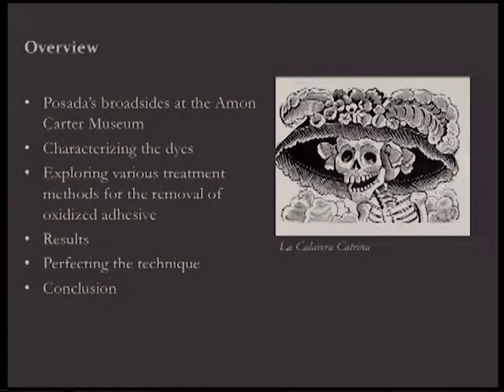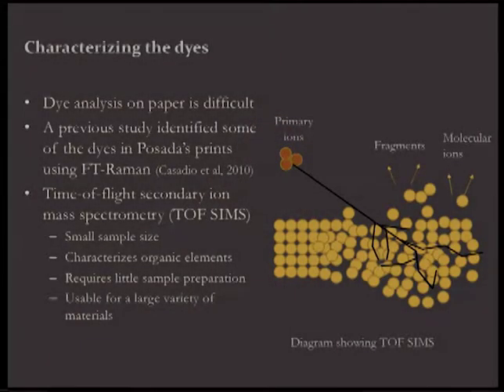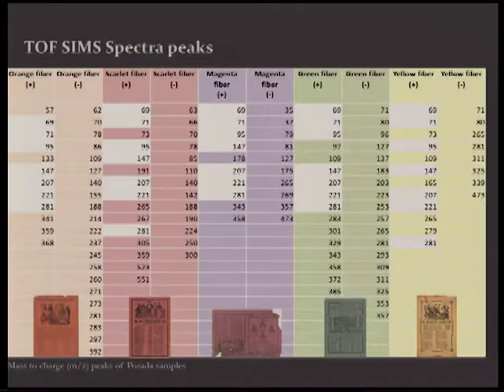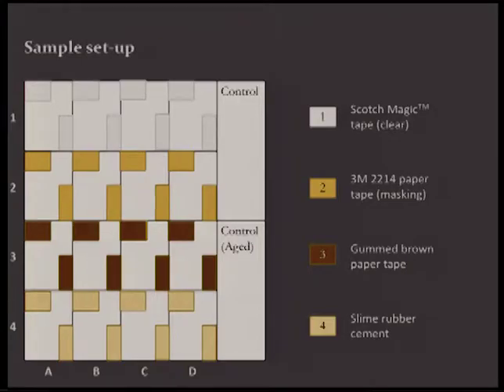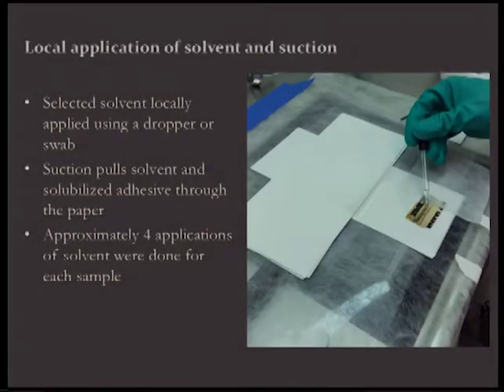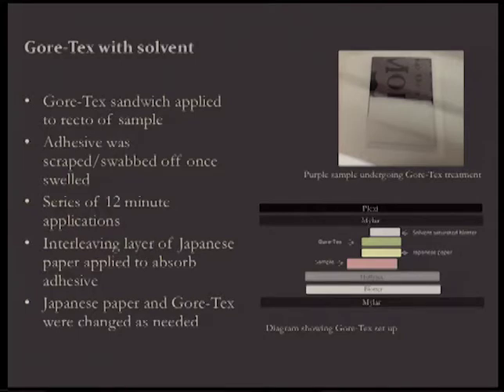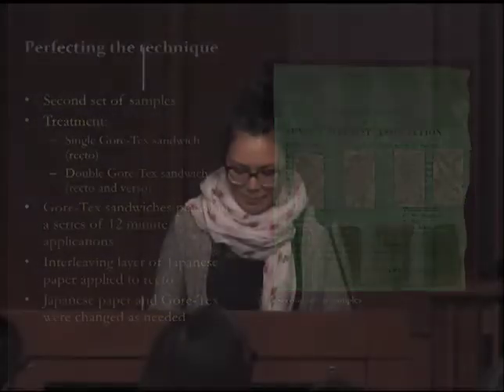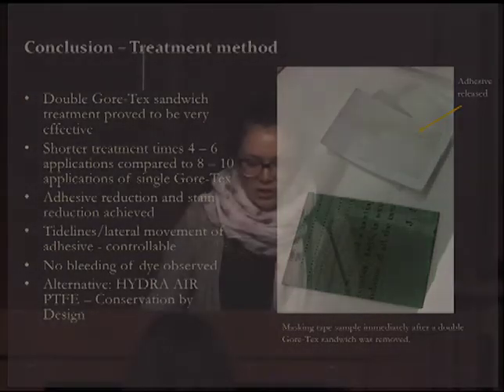2017 WAAC - Characterization of the Aniline Dyes in the Colored Papers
Characterization of the Aniline Dyes in the Colored Papers of José Posada’s Prints Using Time-of-Flight Secondary Ion Mass Spectrometry to aid in Developing a Treatment Protocol for the Removal of Pressure-sensitive Tapes
Stacey M. Kelly, Jodie Utter, Amy V. Walker PhD, Ashley A. Ellsworth PhD, and Jenny K. Hedlund

Jose Guadalupe Posada (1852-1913) was a prolific and influential Mexican printmaker; he produced thousands of images printed on a variety of poor-quality papers, often colored with vibrant but fugitive aniline dyes. The Amon Carter Museum of American Art has a large collection of approximately 400 prints attributed to Posada, many of which retain their bright color. A number of these are unstable due to oxidized pressure-sensitive tape residue, penetrating and weakening the short-fibered paper. In addition, aniline dyes are sensitive to solvents, complicating treatment.

Because aniline dyes have varying sensitivities to different solvents it is necessary to characterize them before an appropriate treatment protocol can be developed. A previous study of Posada's prints identified several aniline dyes using Fourier Transform (FT)-Raman spectroscopy. Of these, the yellow dyes could not be fully characterized. In this study, time-of-flight secondary ion mass spectrometry (TOF SIMS) was used to discern the dyes present in the colored papers with particular focus on the yellow dyes.

TOF SIMS is a valuable analytical technique for the identification of organic and inorganic components. Its high sensitivity and small sample size requirements make it potentially useful for the analysis of dyes and works on paper. For this study, a selection of Posada's prints in various colors from the Amon Carter's collection were examined using TOF SIMS, producing significant data for all the dyes analyzed.

As part of developing a treatment protocol for the Posada prints, an experiment was set up using artificially aged paper and tapes to simulate the removal of oxidized tape from fragile dyed papers. A variety of methods were employed. Samples were created by applying Scotch MagicTM tape (acetate backing; acrylic adhesive), 3M 2214 paper tape (crepe paper backing; rubber adhesive), gummed brown paper tape (kraft paper backing; starch adhesive), and Slime rubber cement to several c.1900s dyed and undyed broadsides, mimicking the Posada prints. The samples were then ‘treated' with solvent and suction, rigid Gellan gum with solvent, and solvent through Gore-tex sandwich. The samples were imaged using visible light and Ultra-Violet (UV) light before and after treatment, along with spectrophotometer readings to monitor and record any changes in the samples.

Because aniline dyes are prevalent in many turn of the century objects, as are oxidized tapes, developing an effective treatment protocol has tremendous potential benefit.

Stacey M. Kelly Biography
Stacey M. Kelly is the Assistant Conservator of Works on Paper at the Museum of Fine Arts, Houston. She received her MA in conservation from Northumbria University, UK with a specialization in works of art on paper. She was the 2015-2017 fellow in paper conservation at the Amon Carter Museum of American Art; and has also held internships at the Glucksman Conservation Studio at the University of Aberdeen, and Alnwick Castle in the United Kingdom.